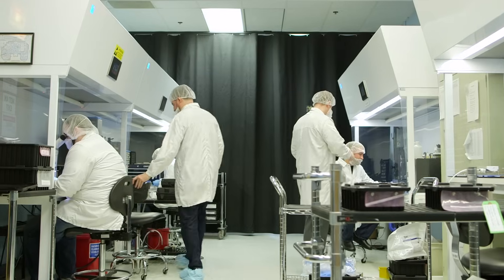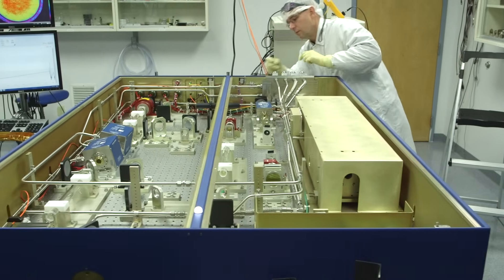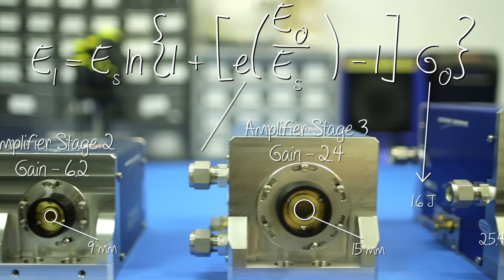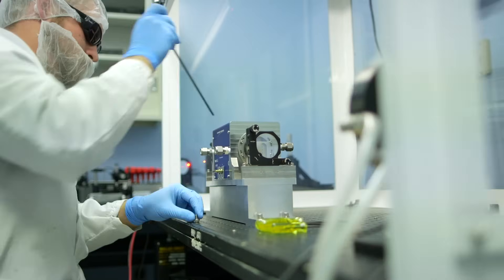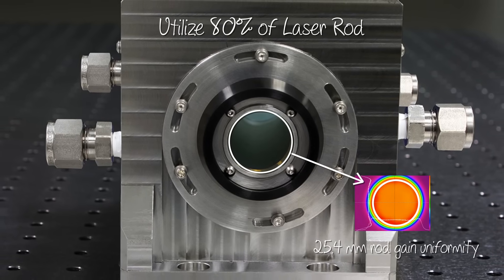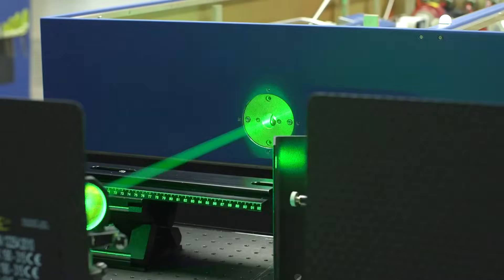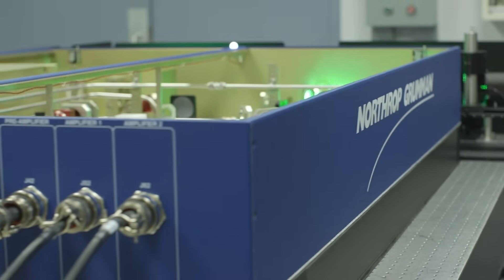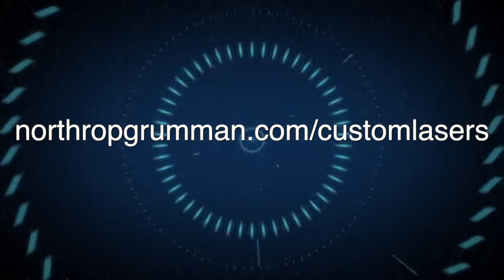High Energy DPSS Laser Design w/ CEO Laser Amplifiers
Cutting Edge Optronics (CEO Laser) designs high energy DPSS lasers utilizing PowerPULSE Laser Amplifier technology. Check out CEO's DPSS laser capabilities today.